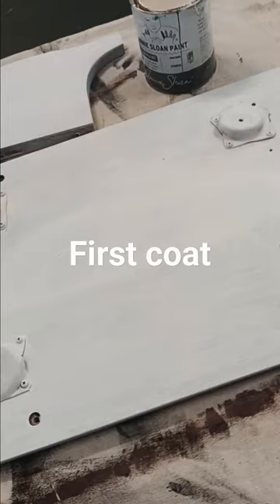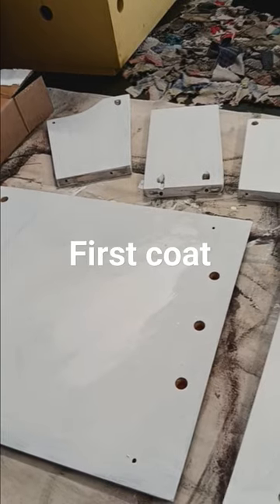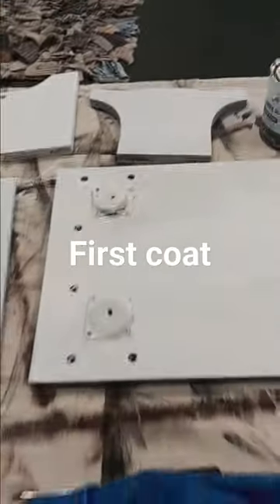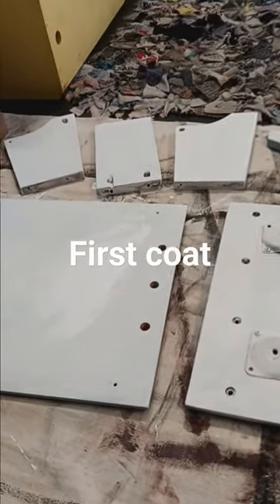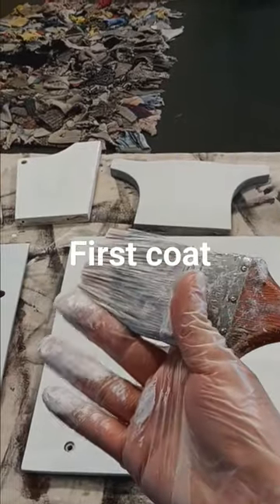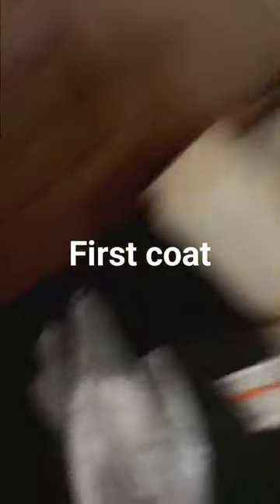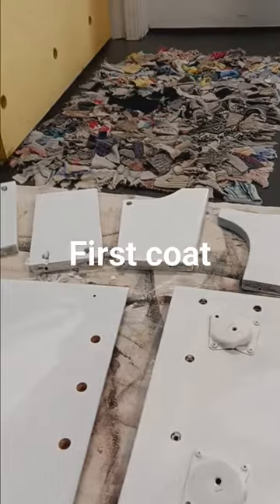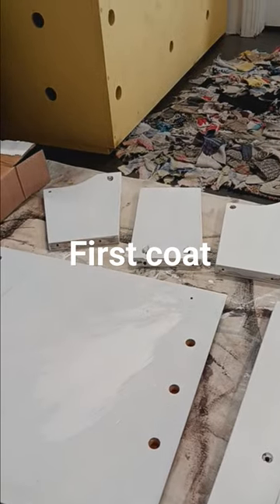mid century magazine side table.